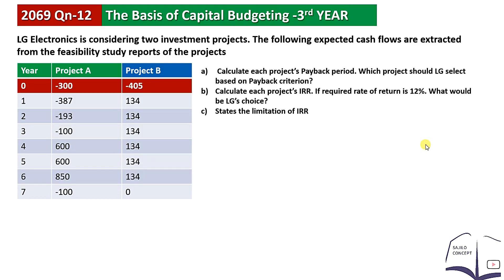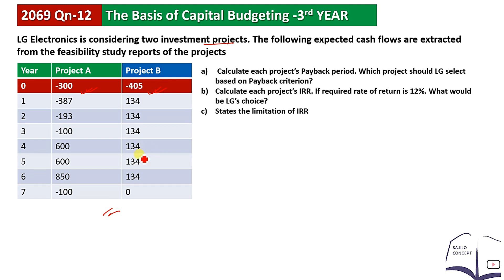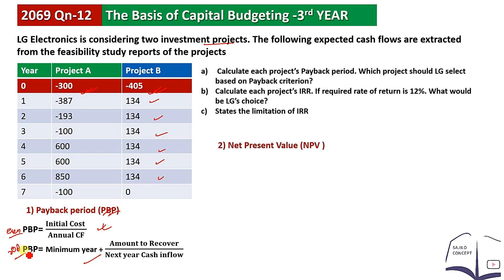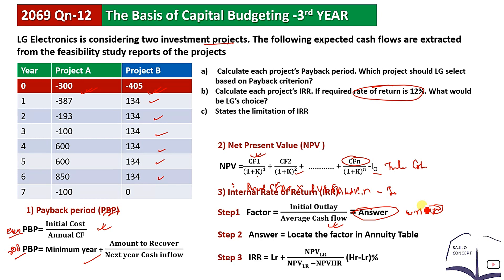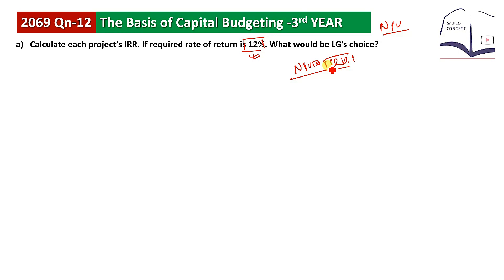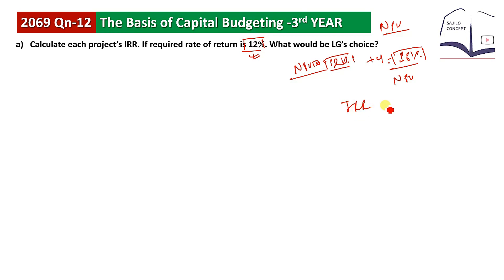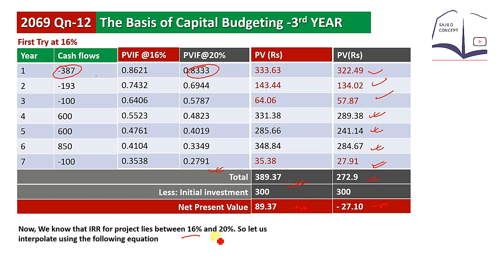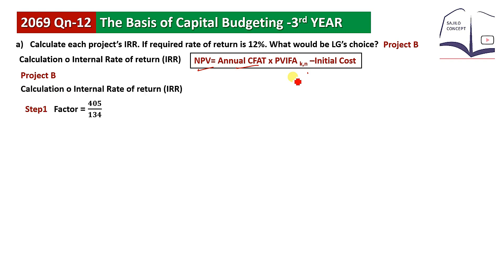BBS 3rd Year Finance Old Course | Chapter 08 🏆🏆 Capital Budgeting 🎯🎯 2069 TU Solution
In this video, I provide comprehensive solutions to the 2069 TU exam problems related to Capital Budgeting for BBS 3rd Year Financial Management. You will learn how to effectively approach and solve these numerical problems with detailed explanations of the key concepts involved.

📌 What’s Covered:

Overview of Capital Budgeting principles
Step-by-step solutions for the 2069 TU numerical problems
Important formulas used in capital budgeting decisions
Practical insights for evaluating investment projects
This video is an essential resource for BBS 3rd Year students aiming to master the Capital Budgeting chapter and prepare thoroughly for their exams.